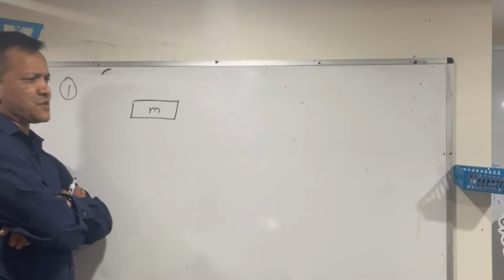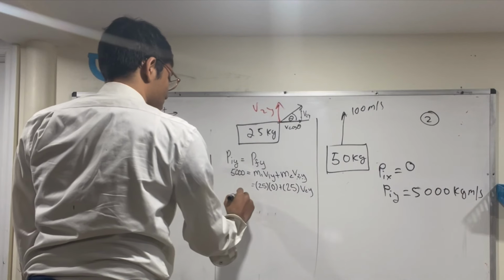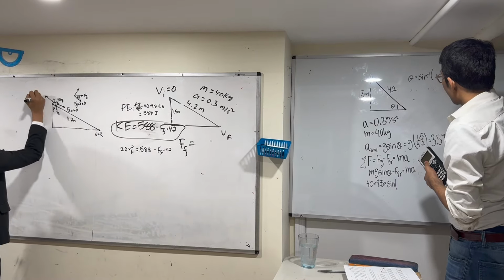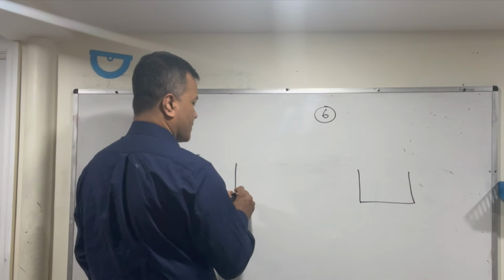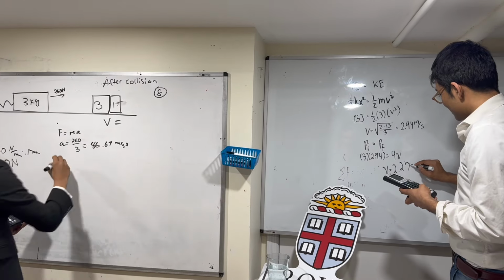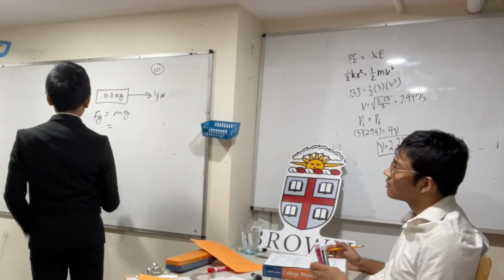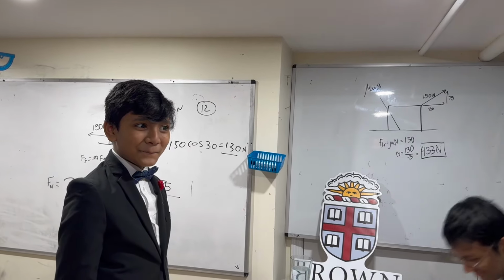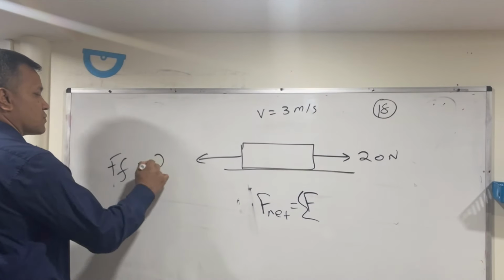Physics Exam 15 | Mechanics and Energy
*Mr. Bari is a doctoral candidate at Columbia University

*Ref goes to Brown University which is an  Ivy League University

*and and Isaac goes to Stony Brook University which is #1 Public University in New York